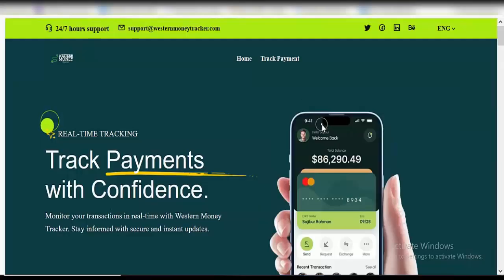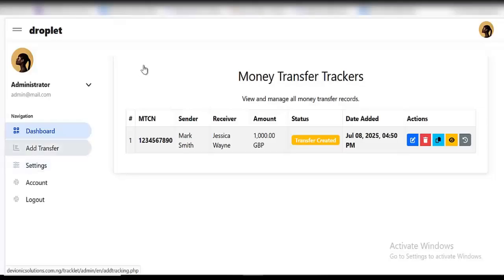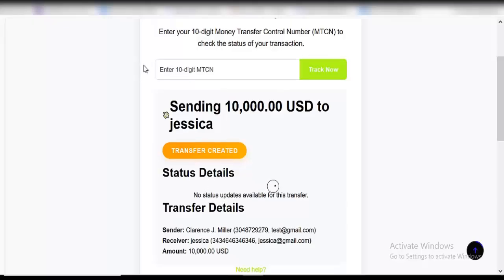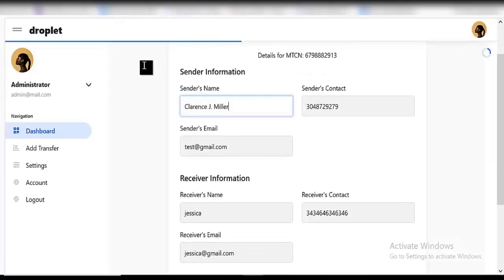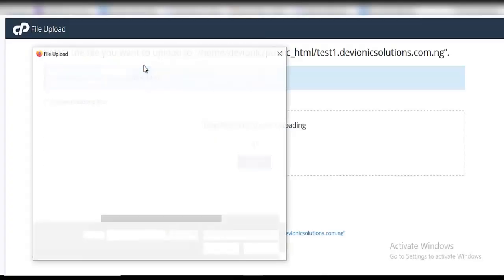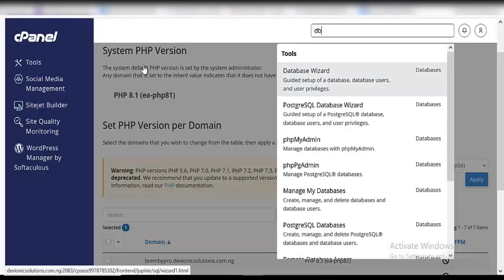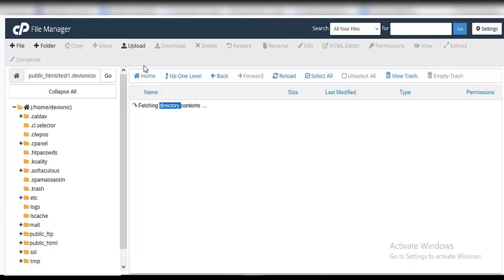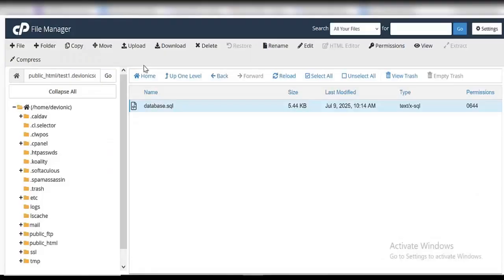How to Design a Tracking Payment Website (Full Tutorial 2025)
How to Design a Tracking Payment Website (No Coding Needed!)

In this video, I’ll show you how to design and build a professional tracking payment website from scratch, perfect for anyone starting a logistics company, fintech tool, or client payment dashboard.

We’ll walk through how to build a system where users can:
✅ Input transaction ID
✅ Check payment or delivery status
✅ Track transfer progress
✅ Customize the payment tracker dashboard
✅ Add crypto, bank, or wallet integration
✅ Send automatic email updates

Features Included:
✅ Responsive Payment Tracker UI
✅ Database Tracking System (PHP, SQL)
✅ Admin + User Dashboard
✅ Real-Time Status Updates
✅ Email Alerts for Payment Stage
✅ Mobile Ready (Bootstrap Layout)
✅ Clean & Professional Interface
✅ Add Custom Transaction Codes (OTP, REF ID)